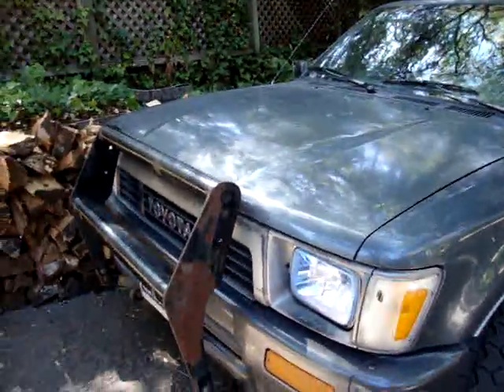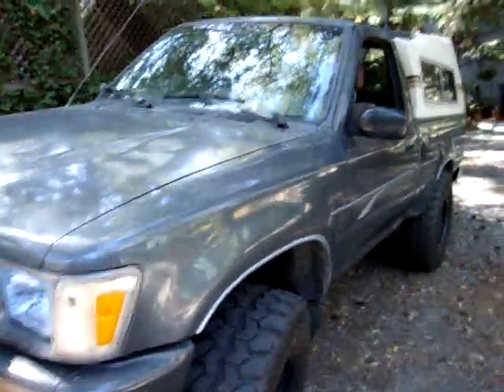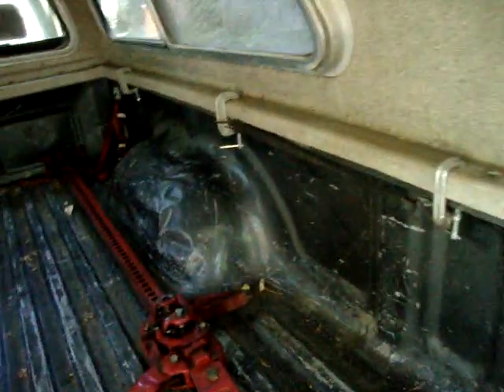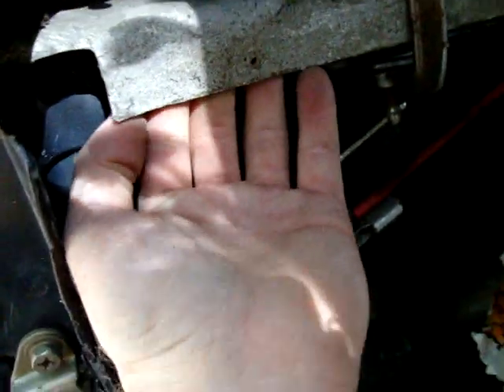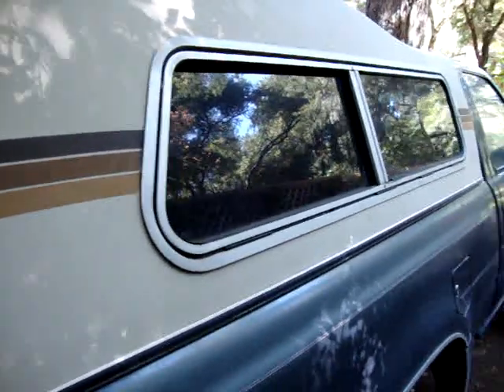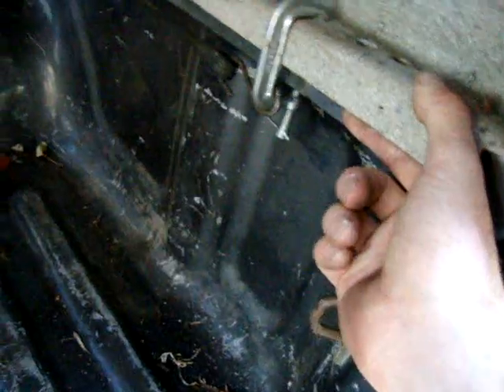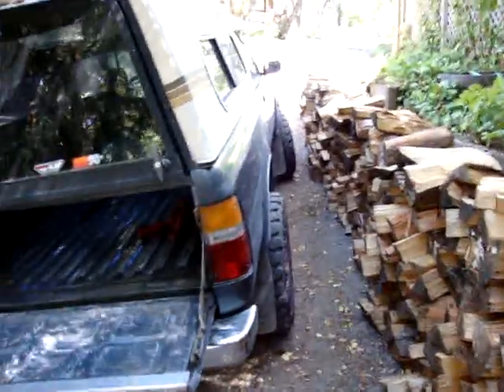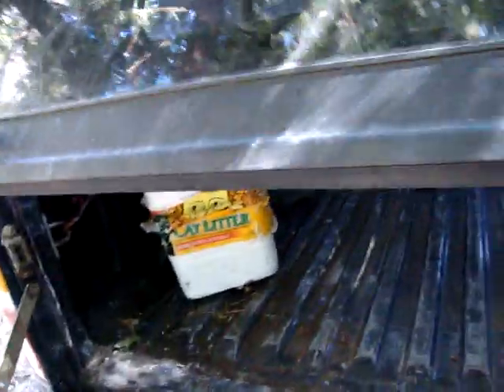Ideas for holding down a camper shell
Just some ideas.